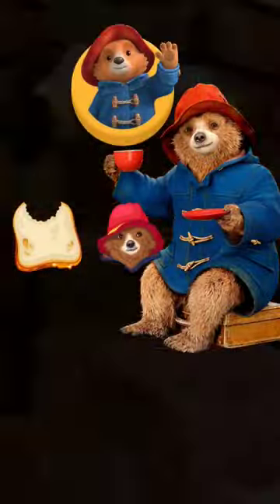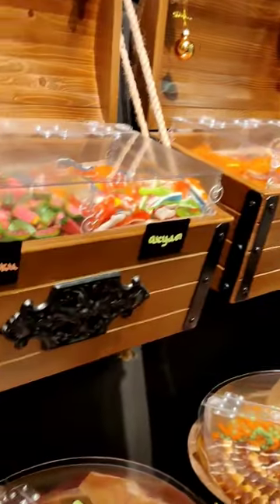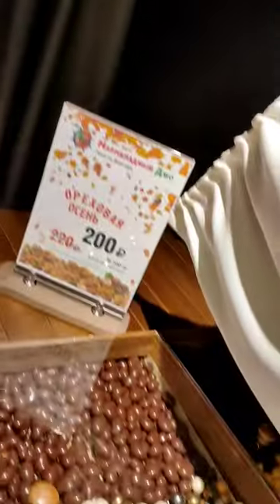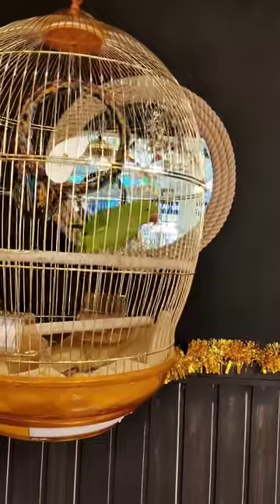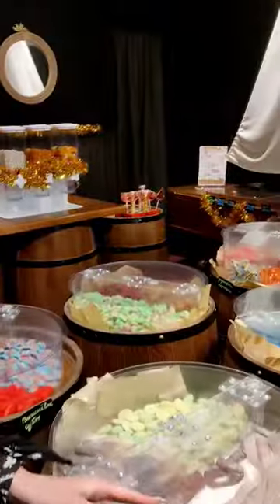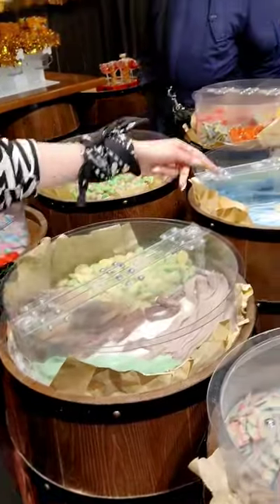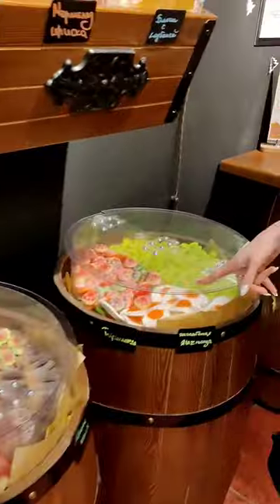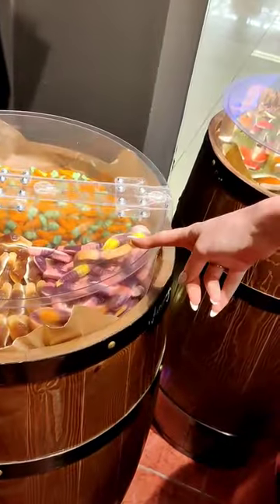Marmalades, the famous citrus candies in Russia, any Paddington fans?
Marmalades😋😋😋😋, if you're in Smolensk you must visit @marmeladny_djo_smolensk by my friend @maks_na_max and also if you're anywhere else just give it a try, I never tried it before visiting Russia honestly and I love the orange flavored ones! And if you've missed on Paddington 1 and 2 movie, I highly recommended you to watch this wholesome cute family movie!